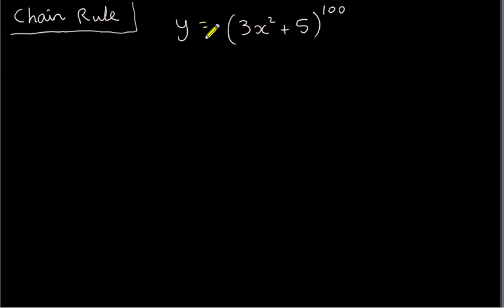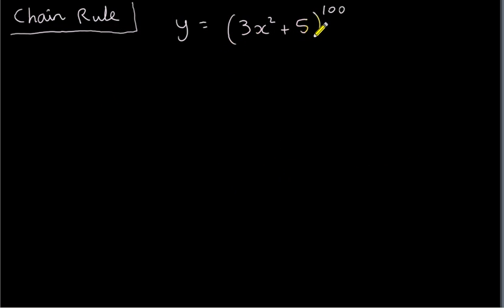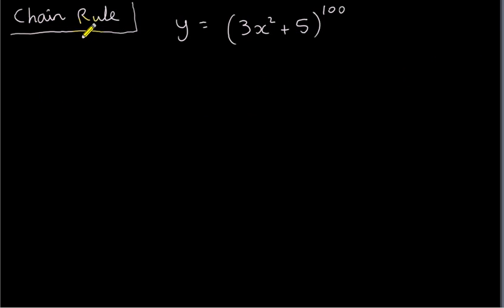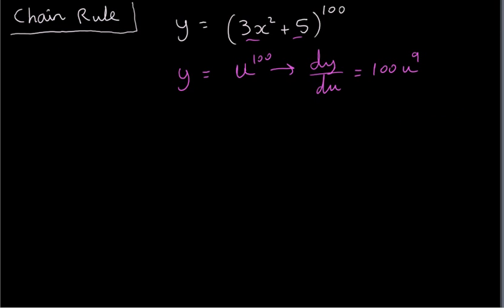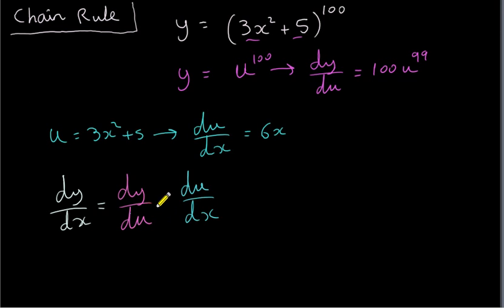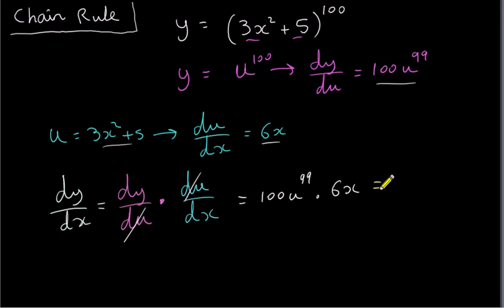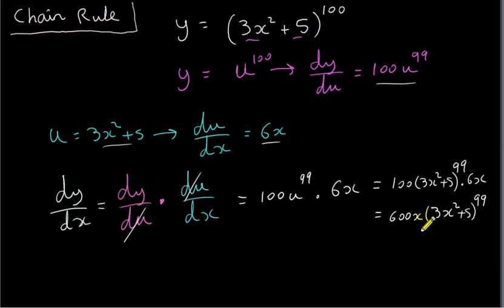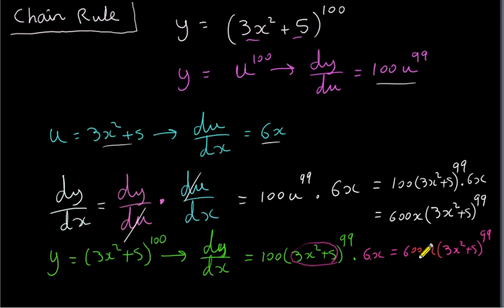The Chain Rule for Differentiation